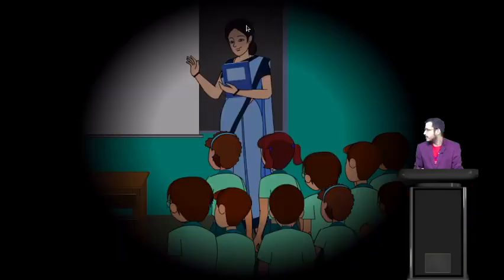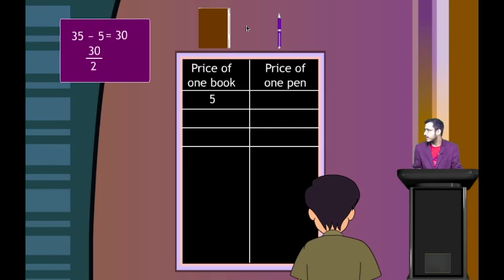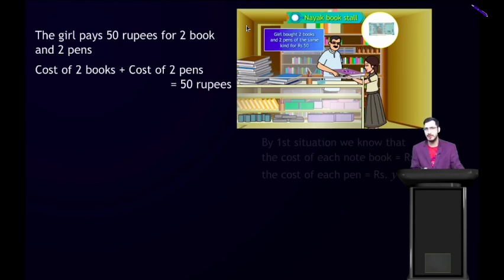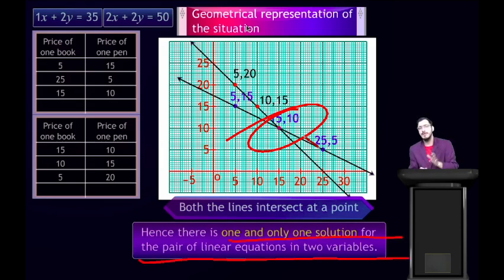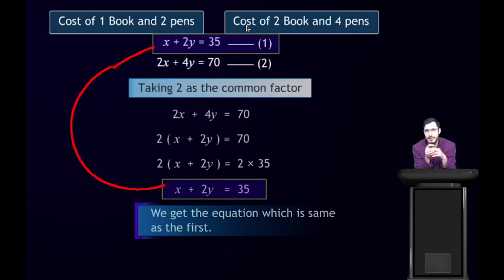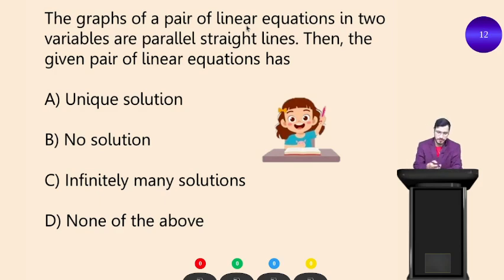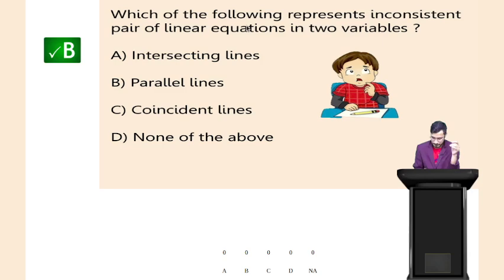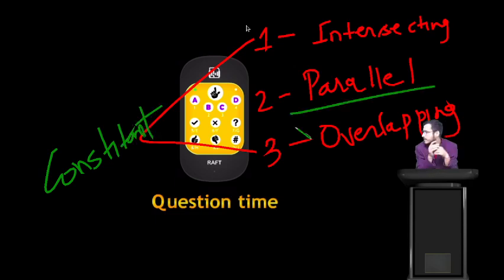PAIR OF LINEAR EQUATIONS IN TWO VARIABLES P1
CLASS  10  NBSE  MATHS  09/07/2024